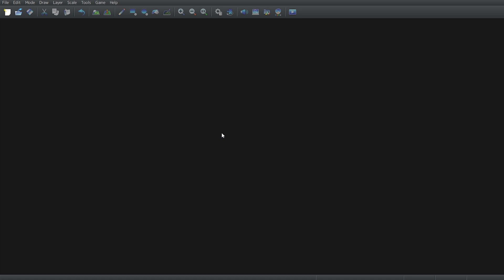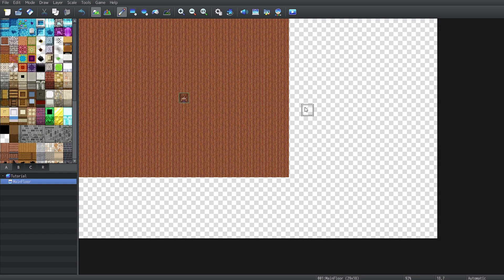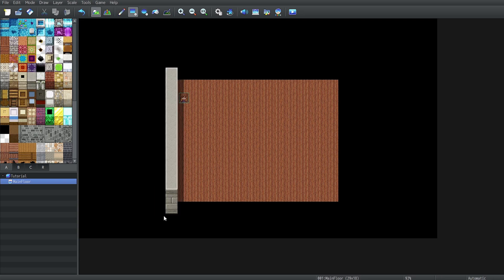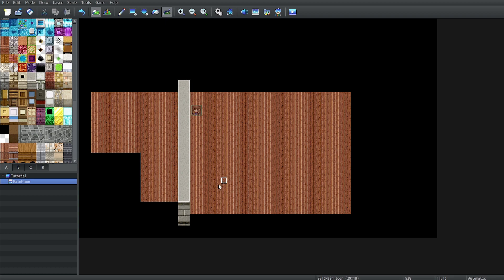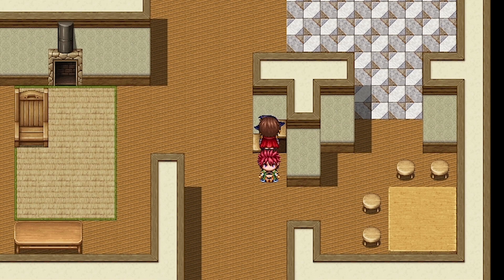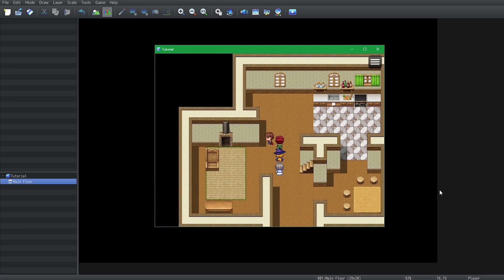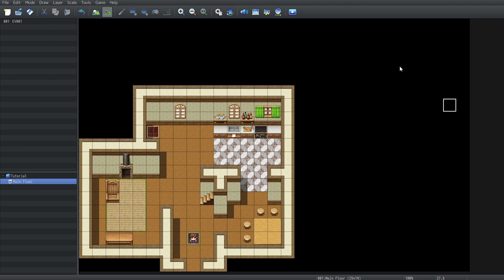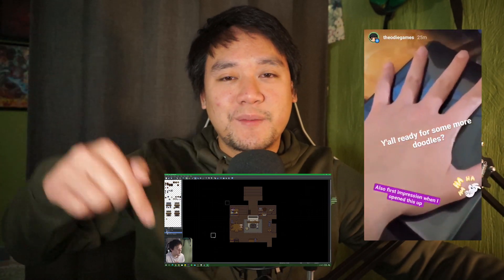RMMZ Horror Tutorial for New Users! - Basic 1 (B1): Starting & Making Maps RPG Maker MZ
Welcome to the basic tutorial series on how to make puzzle horror games in RPG Maker MZ! The 'basic' series are designed for those who bought RMMZ for the first time and have no idea what to do.

For today's video, we will be opening the engine for the first time, creating a map, understanding the map making controls, and implementing quick creations (doors).

0:00 Intro
0:14 Opening RPG Maker/Creating a New File
0:53 Map Settings/Map Properties
2:00 Map Display Name/Map Size
2:49 What are tilesets/How to make good maps
3:37 Map Drawing Tools
4:00 How I get started on maps/Tiling Tricks to Map Faster
5:28 What to do if you need more space to map?/How to shift the map over
6:37 Shadows Tool/Shadow Pen
7:16 How Layers Work/Layers have a max of 2
9:28 Testing your map & pre-req
10:50 tileset settings in database
11:08 tile passability & priority
12:00 ladder & bush
12:35 ultimate help box guide
12:51 autoplay bgm & bgs/play music automatically when entering map
13:32 Parallax Background/ Parallax Mapping
14:06 dashing/sprinting/running on maps
14:30 looping maps
15:06 create doors
15:33 helpful tip on maps/screen barriers/careful with resizing maps
 17:41 helpful shifting map tip & zoom
18:25 outro + My game! Follow my instagram to help get ideas :)

►I'm currently working on a game right now called Caster's Trap. Follow the instagram for BTS:

►My latest published game as of the upload date.
The Haunting: Project PhasmoRPG (And it's Free!)